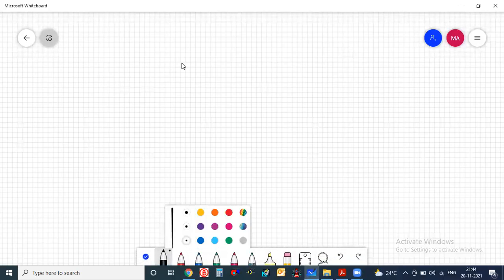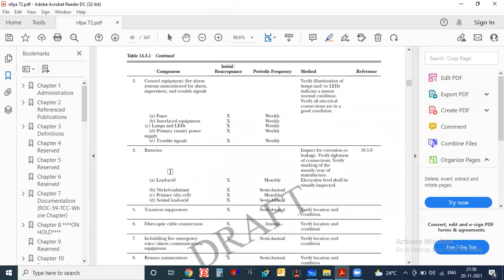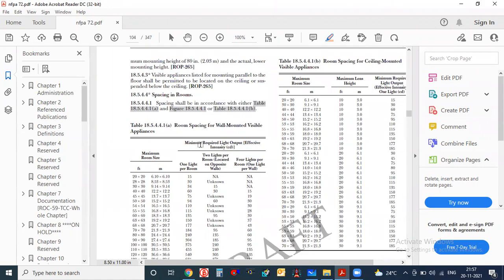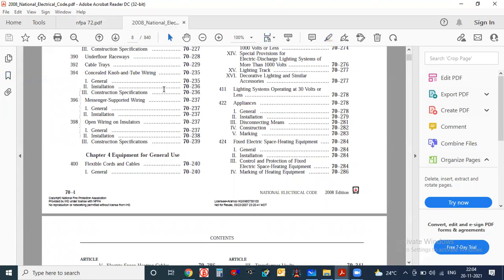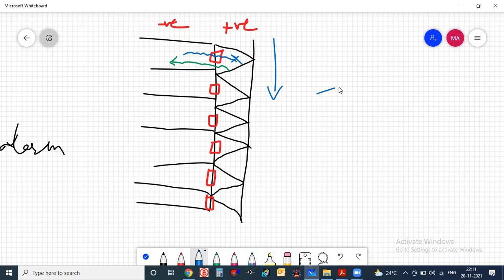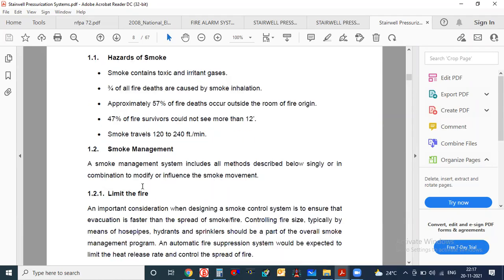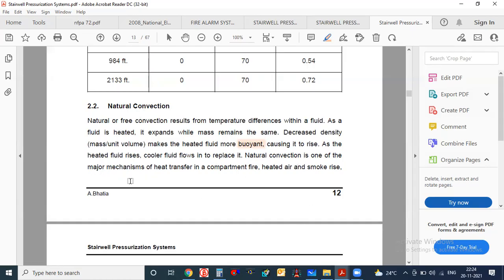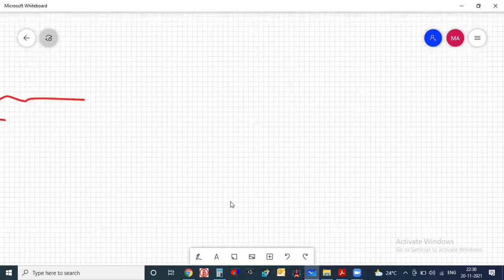FF14 20112021 STAIRWELL PRESSUIRZATION